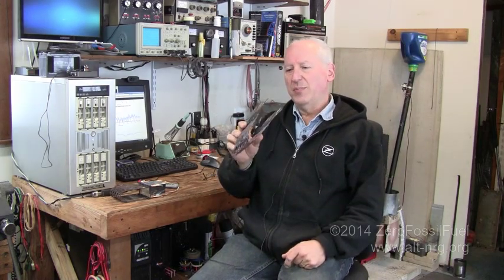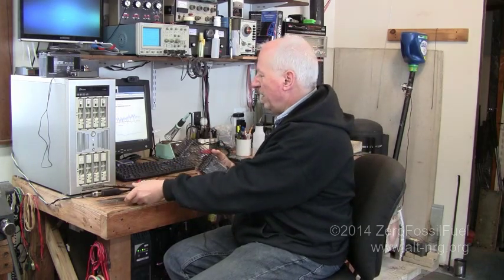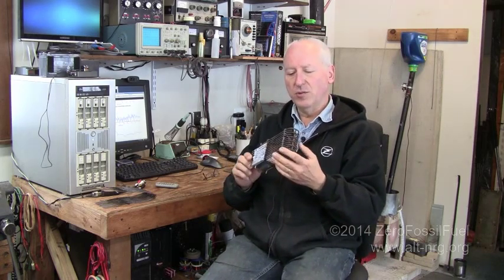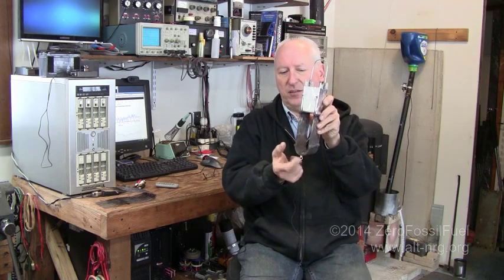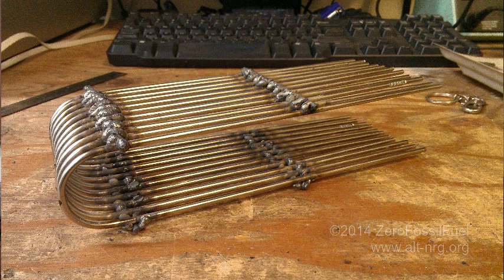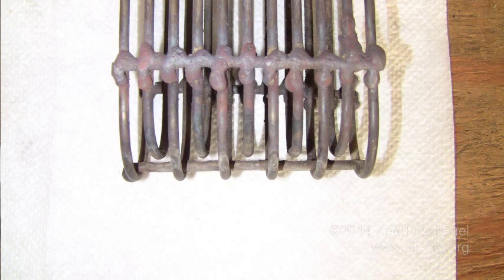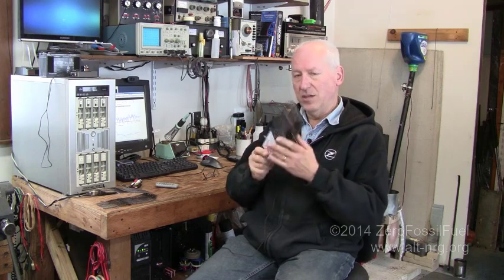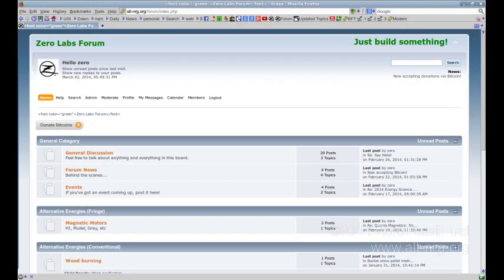#357 Pellet fuel fire basket updates, Scarecrow calls it quits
Design updates to Rocket Heater pellet fuel fire basket, Scarecrow calls it quits, new forum launch at alt-nrg.org, a little bit on crypto-currency. Since building my own dedicated mining rig I have withdrawn my request for crowd mining. Thank to all whp pitched in.